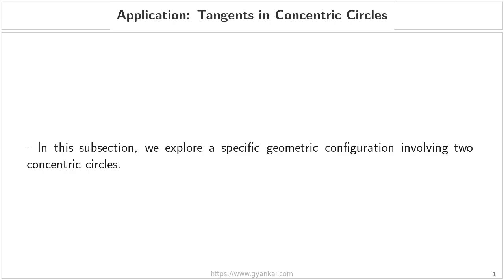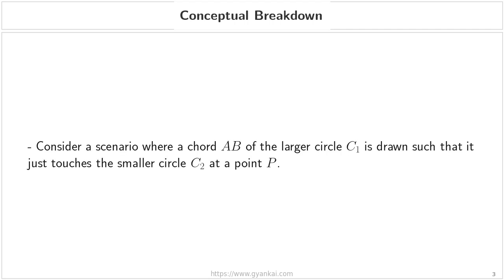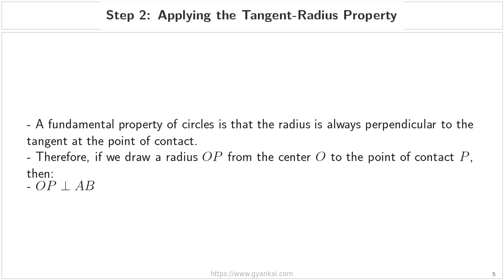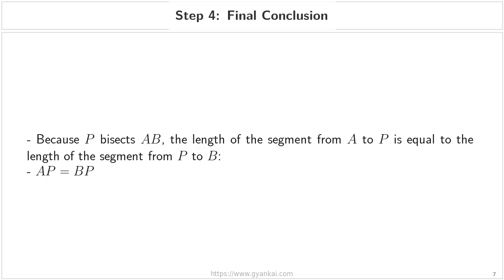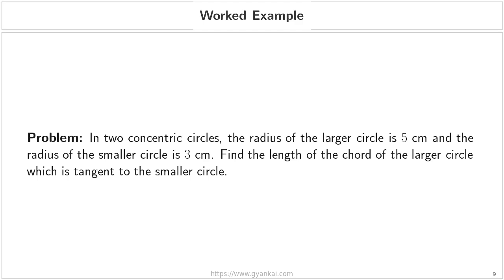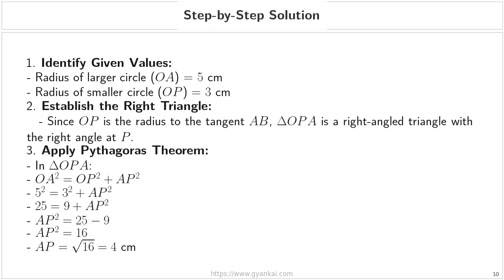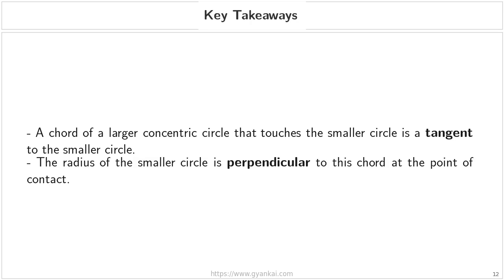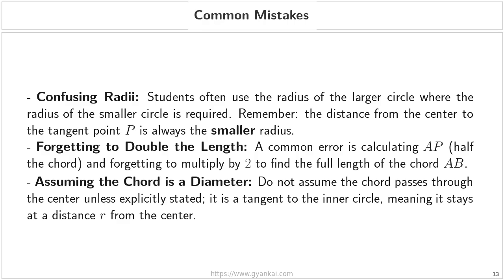Application: Tangents in Concentric Circles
Master the concepts of "Tangents" in this comprehensive NCERT Class 10 Mathematics tutorial! This video breaks down the number of tangents from a point on a circle and explores their specific applications in concentric circles. We simplify complex geometry through a step-by-step breakdown—from identifying tangent properties to solving real-world problems like the Archery Target example. You'll find worked examples, clear solutions, and vital tips to avoid common mistakes. Perfect for students preparing for board exams!